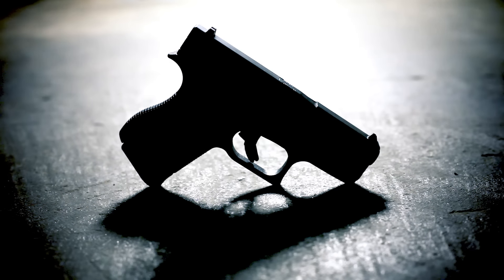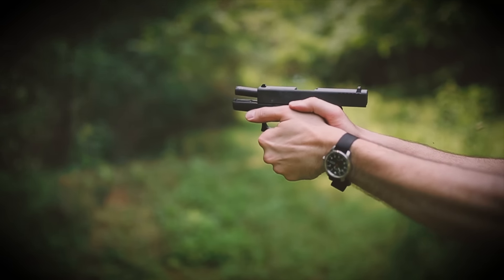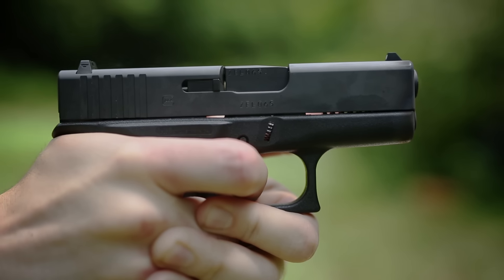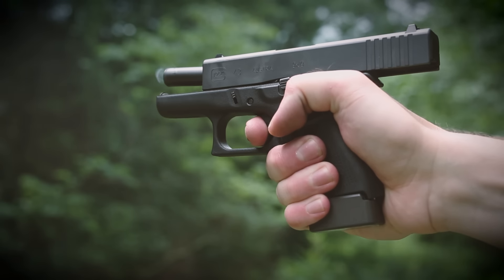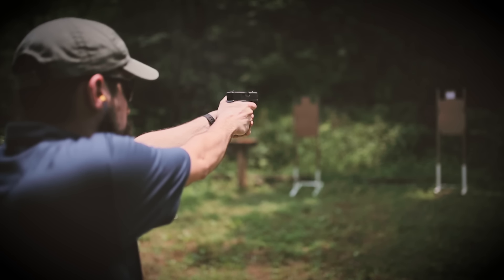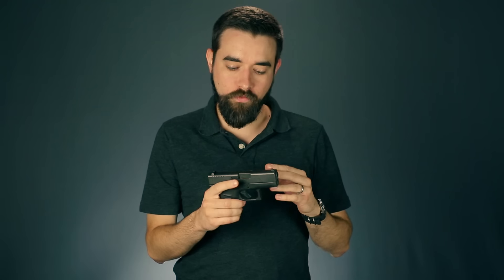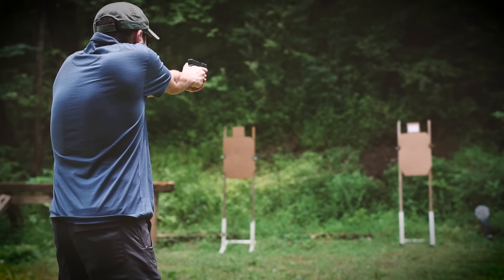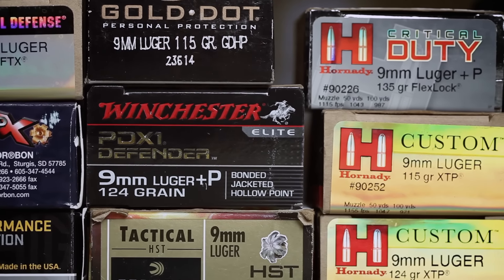Glock 43 9mm Review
Chris reviews the long-awaited single stack 9mm Glock 43.